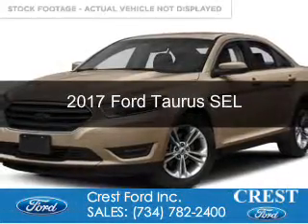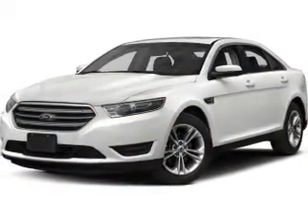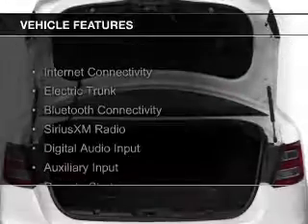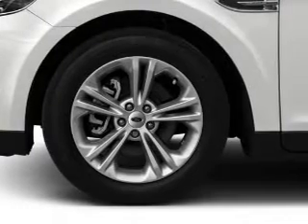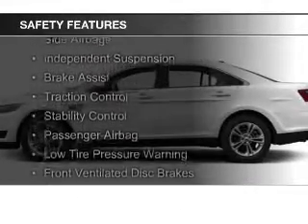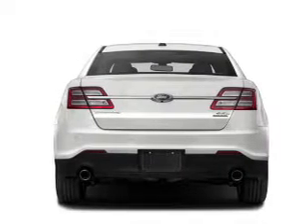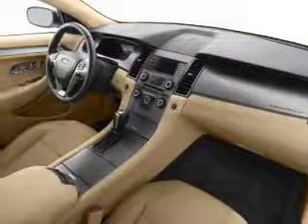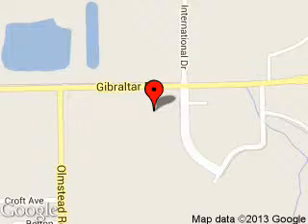2017 Ford Taurus - Flat Rock MI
Phone:
Year: 2017
Make: Ford
Model: Taurus
Trim: SEL
Engine: 3.5 liter 6 cylinder 24 valve
Transmission: 6-Speed Automatic
Color: White Gold Metallic
Mileage: 3
Address:
22675 Gibraltar Road